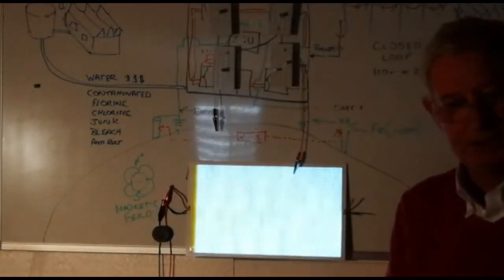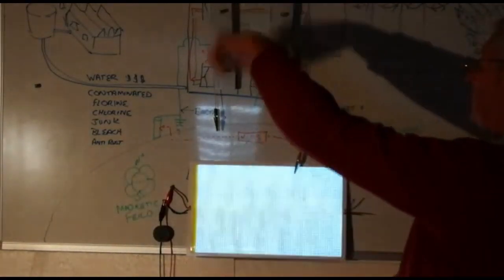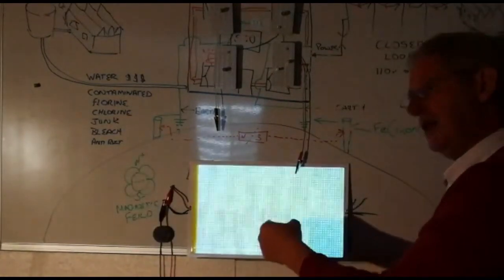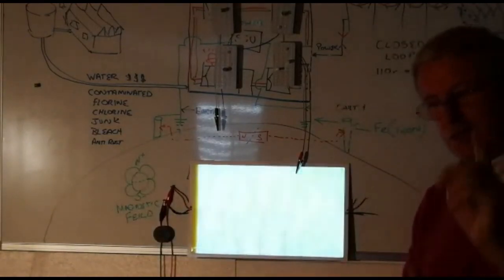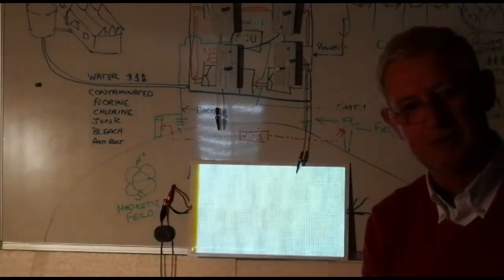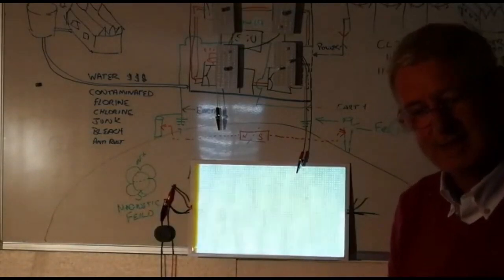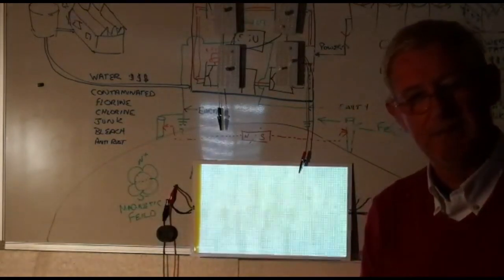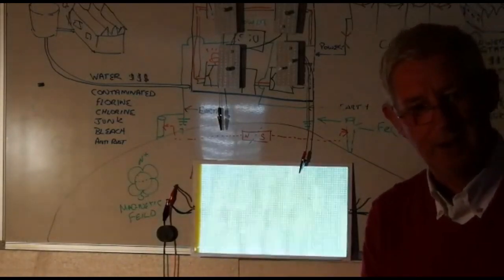RPP 150v 900w